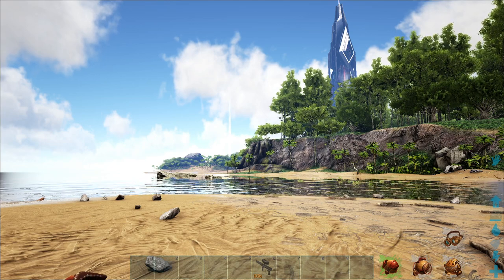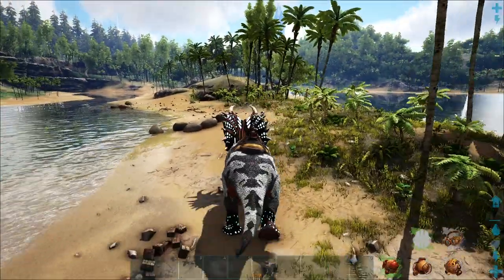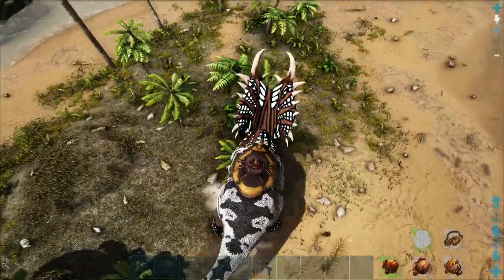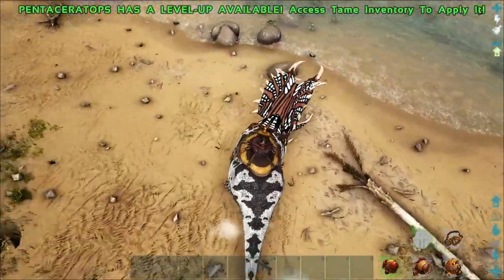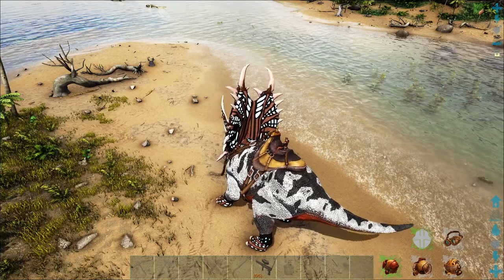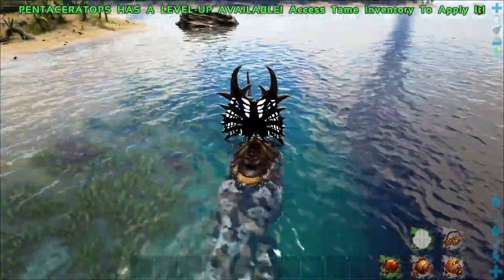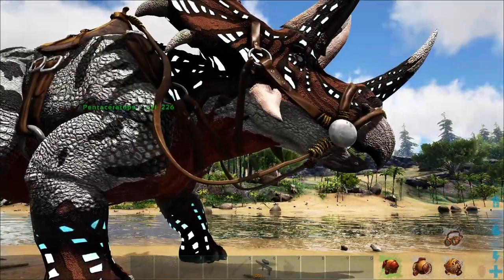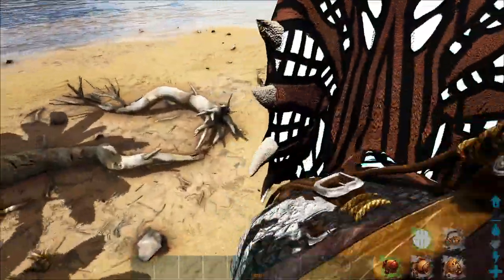Additional Creatures 2 Spotlight :: Pentaceratops :: CS-46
A somewhat in-depth look at the beasties of Additional Creatures 2: Wild Ark.

The crusher of corruption, the Pentaceratops.